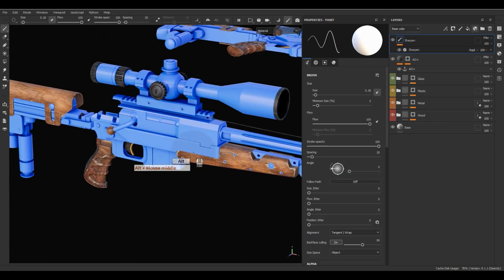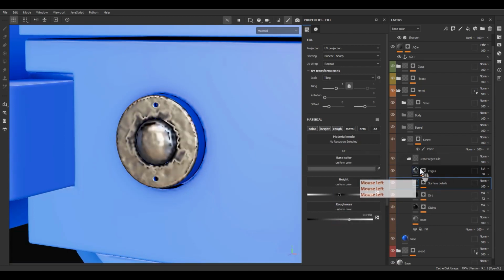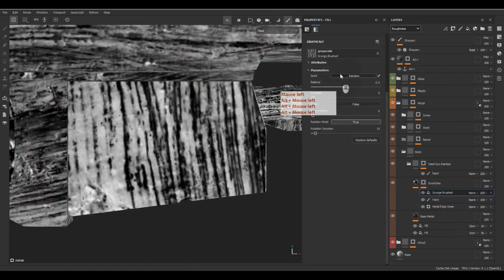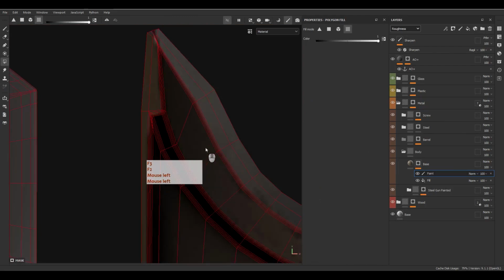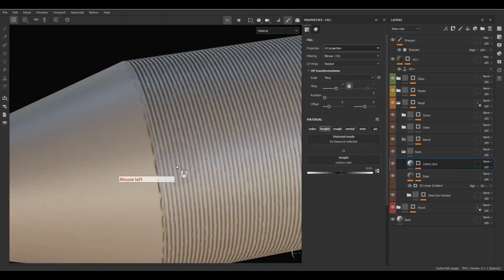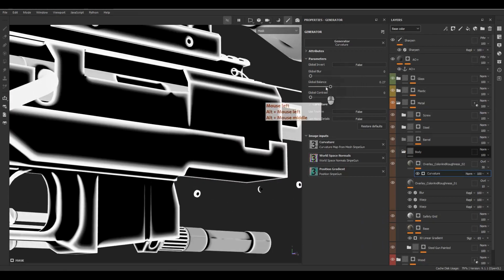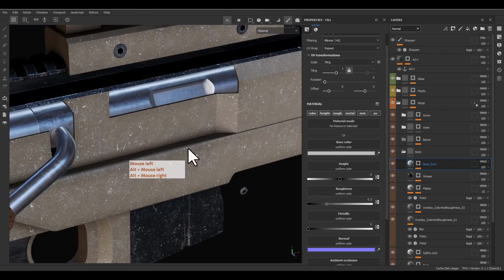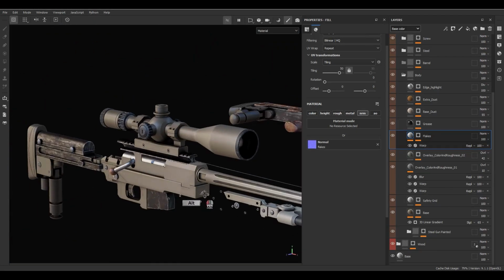SnipeGun Part06 MetalMaterial Part01